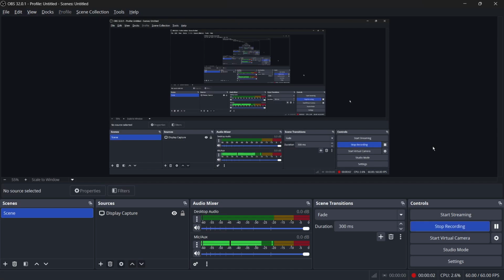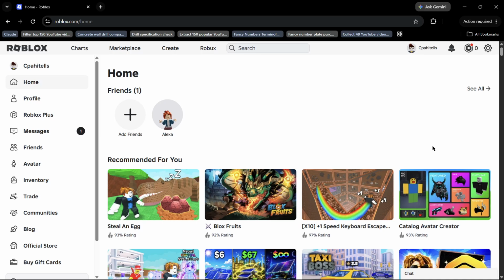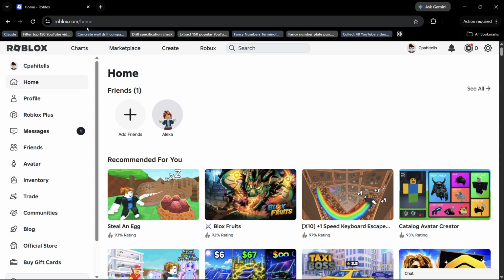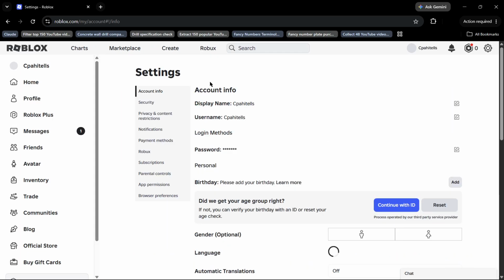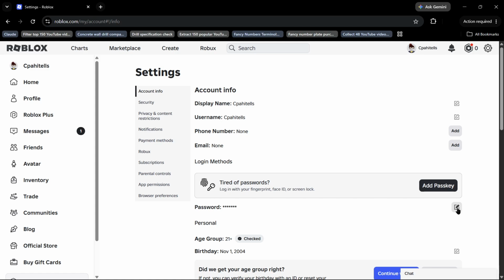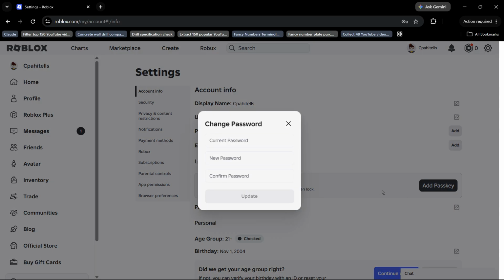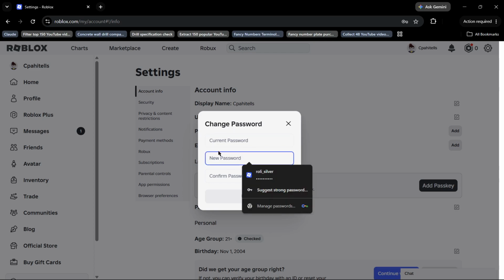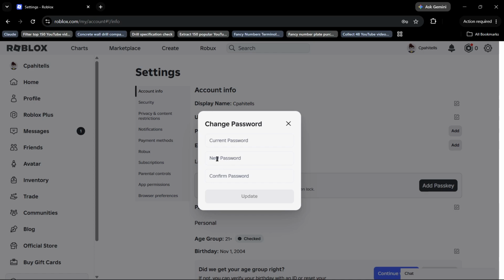How To Change Your Roblox Password In 2026: The Complete Account Security And Password Reset Guide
Welcome back to the absolute most trusted channel for Roblox game development, platform updates, and essential account troubleshooting tutorials! If you have been playing Roblox for several years, you have likely accumulated an incredible inventory of rare limited items, massive amounts of Robux, and irreplaceable game progress in your favorite experiences. Protecting that digital investment is absolutely critical in 2026, especially with the alarming rise of phishing scams. Regularly updating your login credentials is the single most effective way to keep malicious hackers entirely locked out of your profile. Whether you simply want to update your old password to something much stronger, or you completely forgot your login information and are currently locked out of your dashboard, you are in the exact right place. In this fully updated 2026 comprehensive gaming and cybersecurity tutorial, we are providing a complete, in depth walkthrough showing you exactly how to safely change or reset your Roblox password across both PC and mobile devices!

In the very first major section of this comprehensive video guide, we will dive headfirst into the standard password change process for users who are already securely logged into their accounts. We will walk you step by step through navigating the official Roblox website interface. You will learn exactly how to locate the gear icon in the upper right corner of your browser screen, or the three dots menu on the mobile application, to access your master Account Settings. From there, we will guide you into the Account Info tab, which acts as the central hub for your personal data. You will watch a live, high definition demonstration of locating the Change Password button, which looks like a small pencil and paper icon. We will show you how to input your current password to verify your identity, and then exactly how to create and confirm a brand new, highly secure alphanumeric password that perfectly complies with the strict 2026 Roblox security requirements!

Next, we take a deep, thorough dive into the account recovery process for players who have completely forgotten their password and cannot log in. Do not panic! We will walk you step by step through navigating to the primary Roblox login screen and clicking the "Forgot Password or Username" text located directly beneath the main login box. We will deeply explore the Email Recovery tab first. We will explain how to bypass aggressive spam filters, ensure the email is genuinely from the official Roblox domain to avoid dangerous phishing attempts, and click the secure link to instantly establish a brand new password and regain total control over your locked account!

Moving perfectly into the next phase of our ultimate walkthrough, we will transition our focus to the incredibly useful Phone Number recovery method. We will show you exactly how to click the "Use phone number to reset password" option at the bottom of the recovery form. You will learn how to select your proper country code, input your mobile number, and wait for the secure six digit SMS text message verification code to arrive. We will demonstrate how typing this secure code directly into the browser instantly authenticates your identity, bypassing the email requirement completely and allowing you to set a brand new password on the spot!

Finally, in the concluding section of our extensive guide, we will explore the mandatory cybersecurity steps you absolutely must take immediately after changing your password. A strong password is fantastic, but it is completely useless if you do not have Two Step Verification enabled! We will show you exactly how to navigate to the Security tab and enable 2FA via an external Authenticator App, ensuring that even if a hacker guesses your brand new password, they absolutely cannot log in without the temporary code generated on your personal smartphone! We will also discuss the importance of logging out of all other active sessions to kick out any unauthorized users who may be secretly lurking on your profile!

Mastering the Roblox password reset process is your ultimate first step toward reclaiming your digital identity and protecting your precious Robux inventory for years to come!